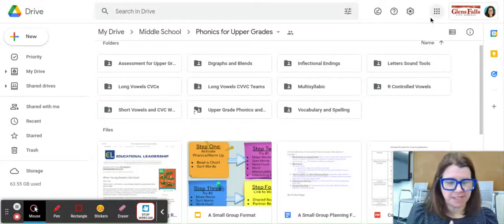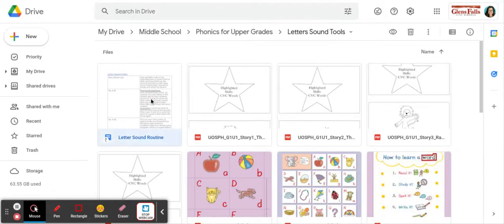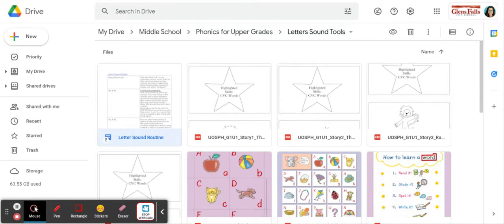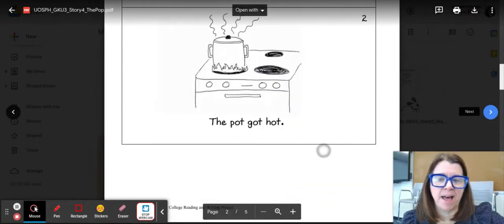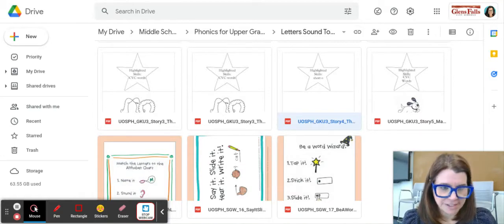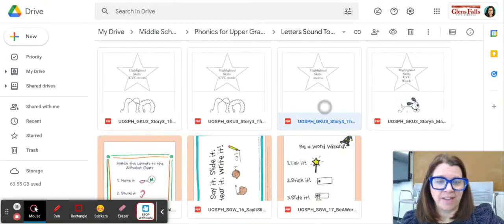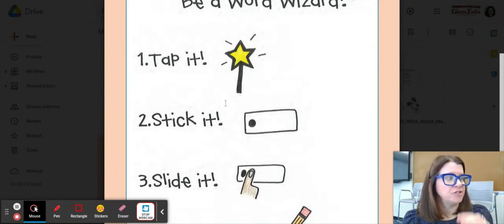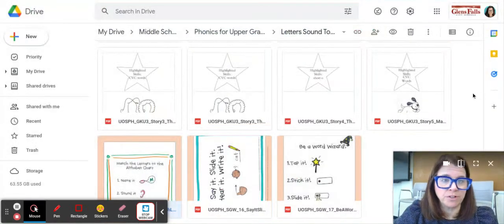Let's Make a Letter/Sounds Small Group Lesson